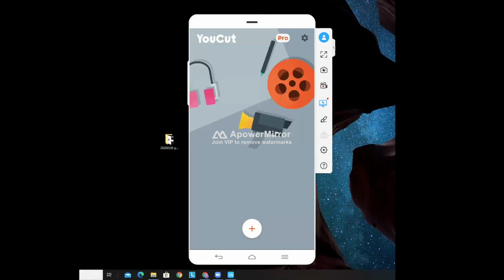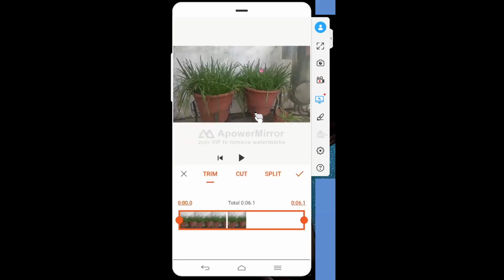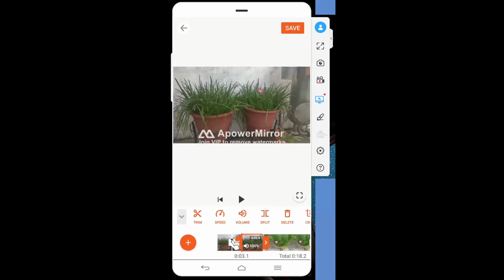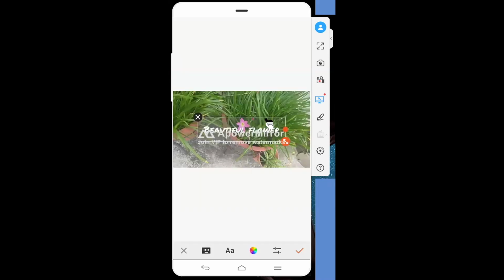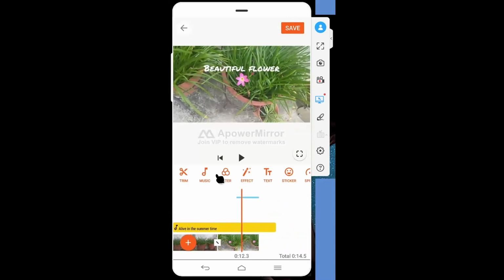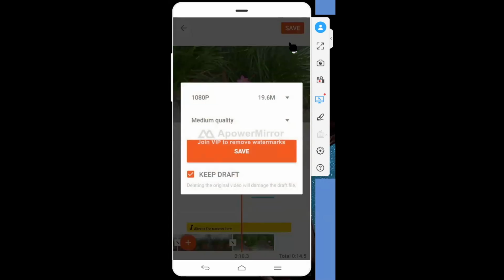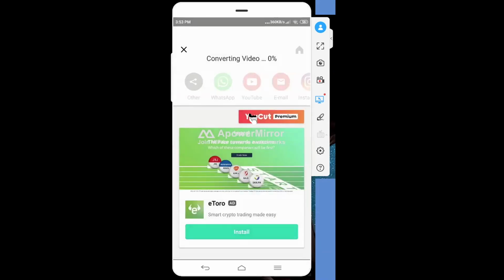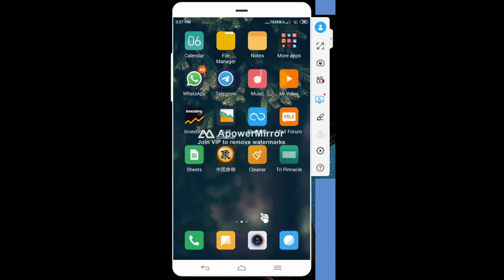YouCut mobile editing